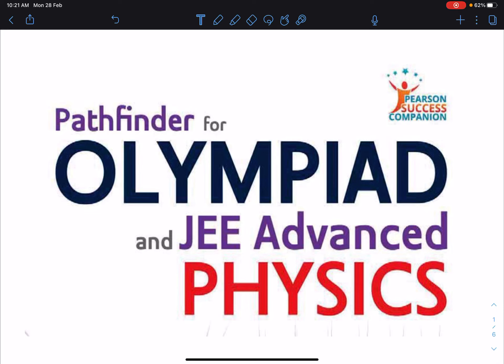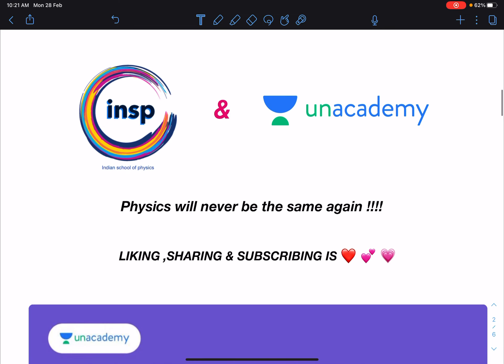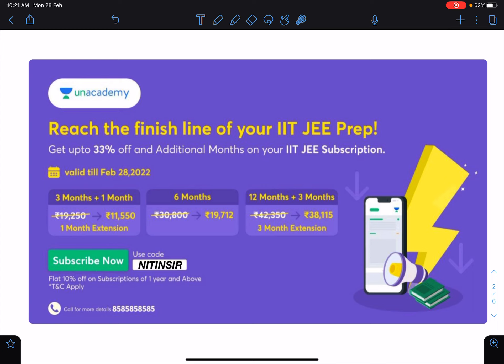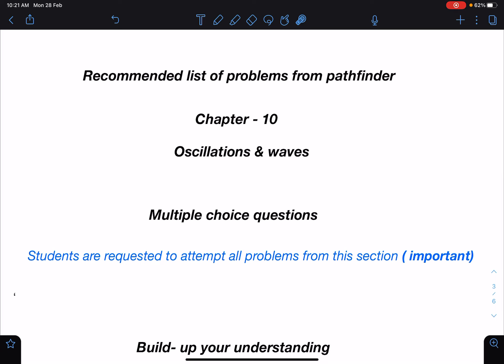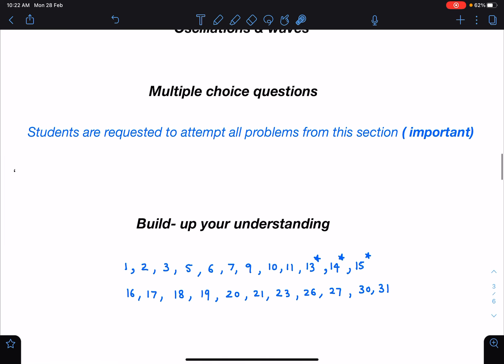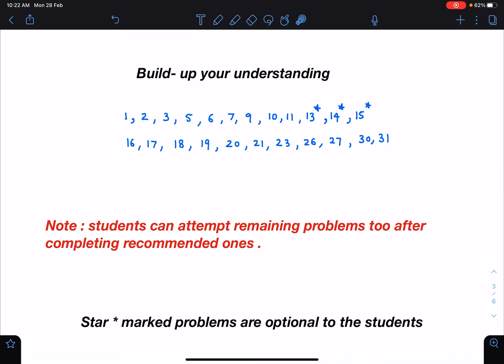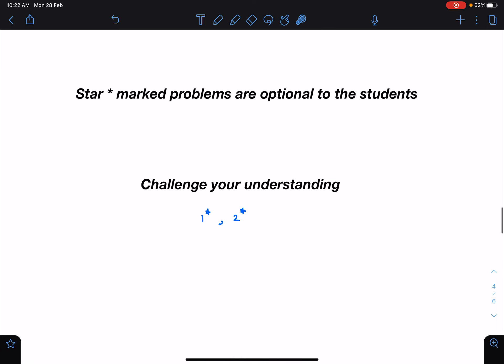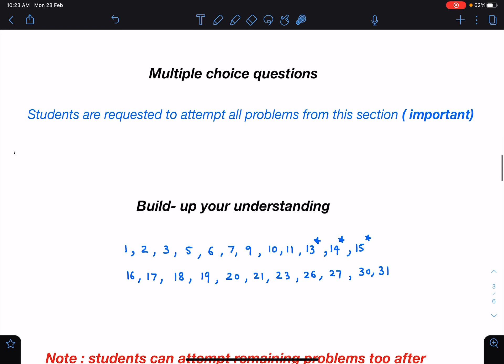[ PATHFINDER-OSCILLATIONS & WAVES ]RECOMMENDED LIST OF PROBLEMS FOR JEE ADVANCED TOP RANK[PHYSICS]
[ PATHFINDER-OSCILLATIONS & WAVES ]RECOMMENDED LIST OF PROBLEMS FOR JEE ADVANCED TOP RANK[ SCHOOL PHYSICS]